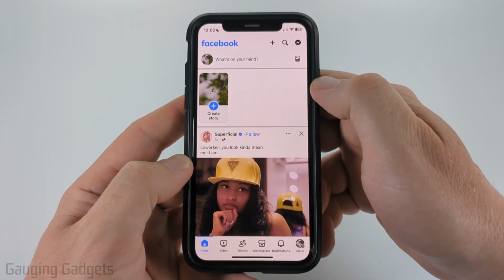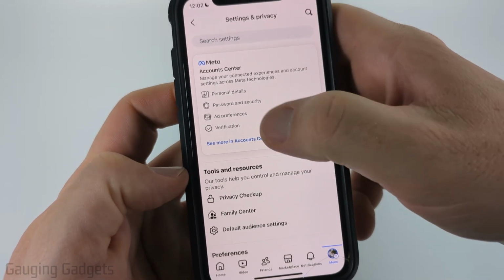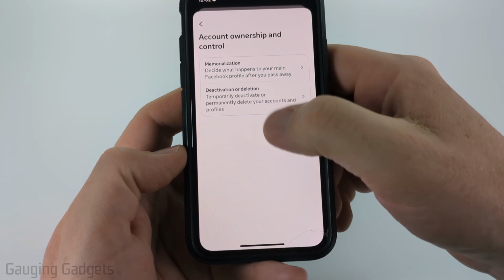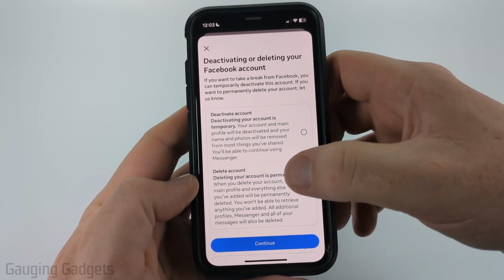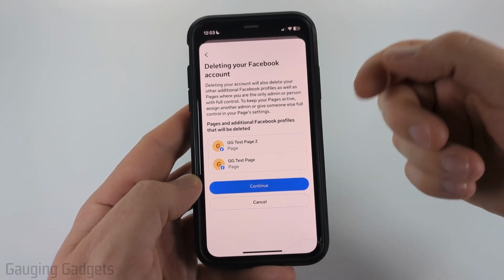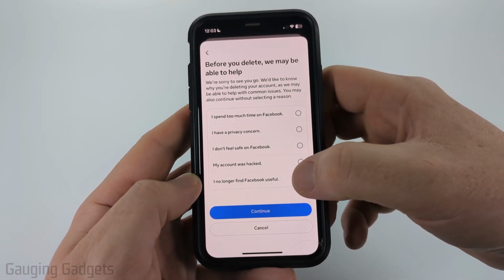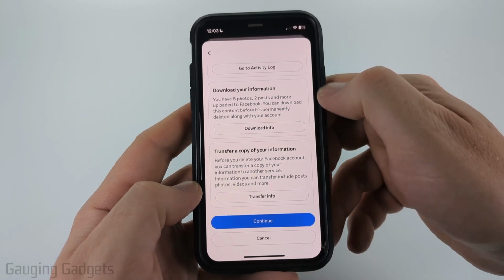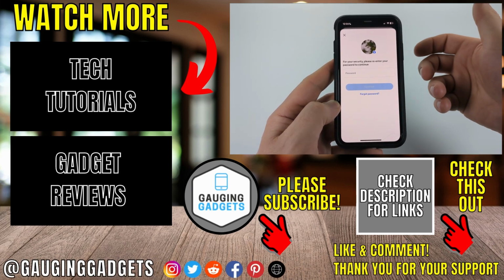How to Delete Facebook Account - 2025 Working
How to delete facebook account? In this full guide, I show you how to permanently delete your facebook account in the Facebook app on iPhone, Android, and Samsung phones.